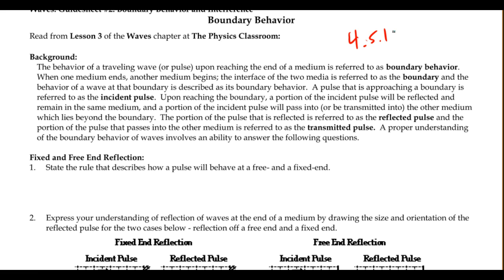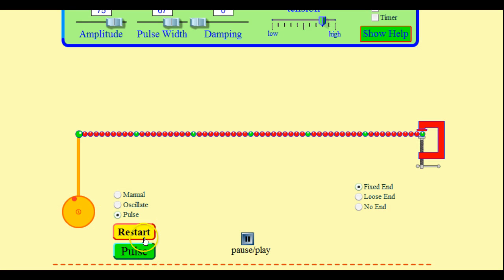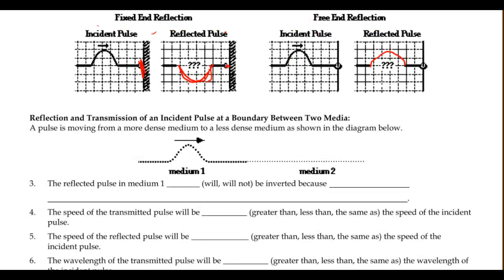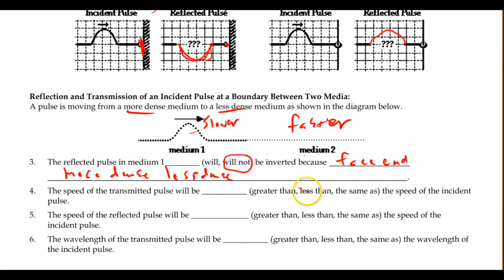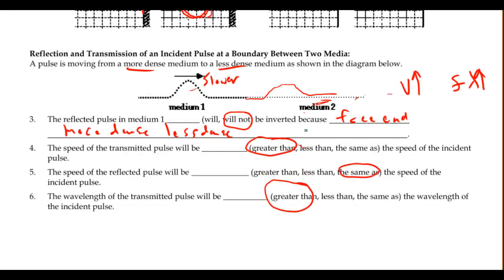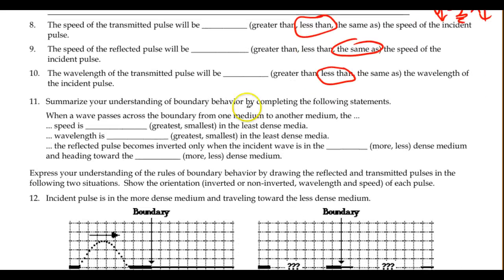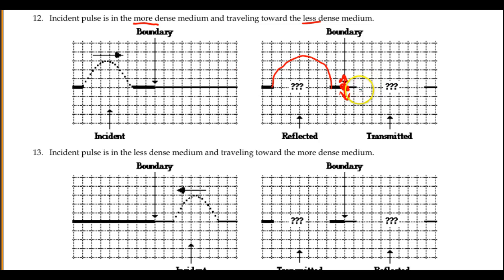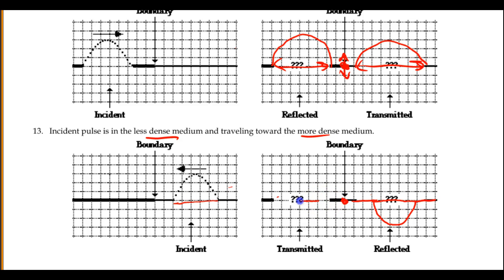Waves GS #2: Boundary Behavior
This video covers the nature of boundary behavior for reflected pulses.